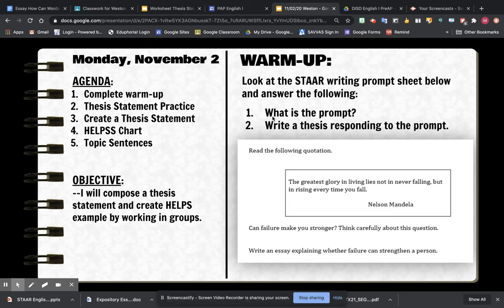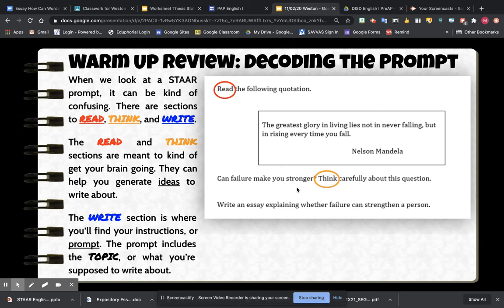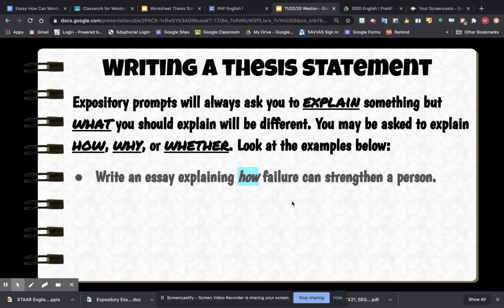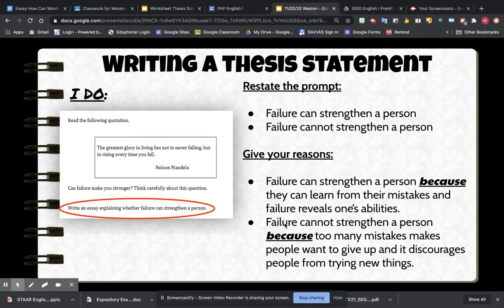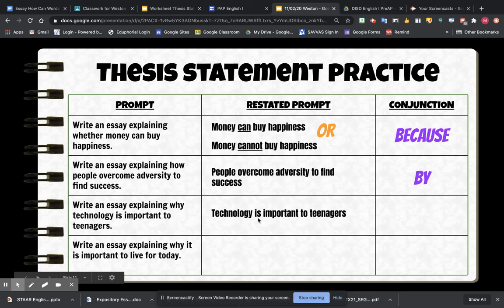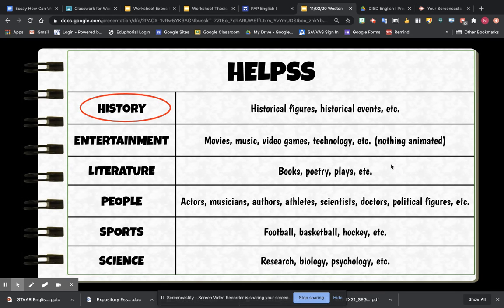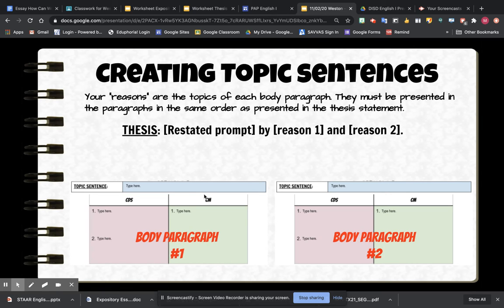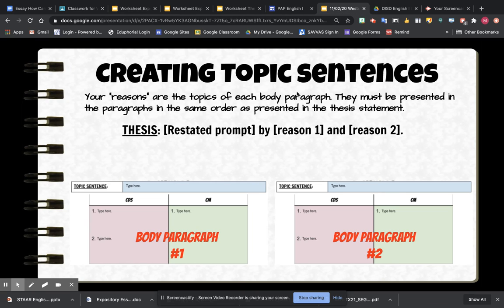11/02/20 Video Presentation Weston